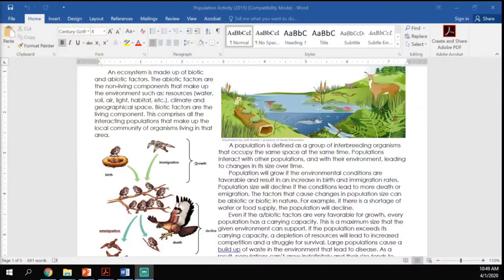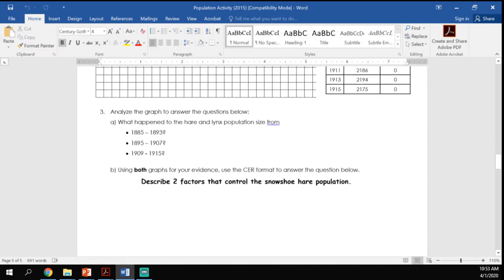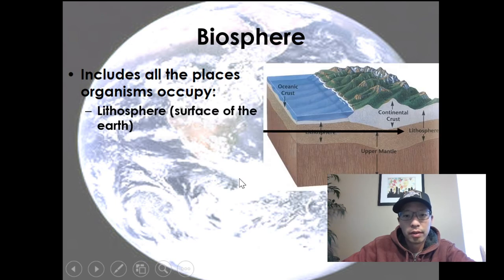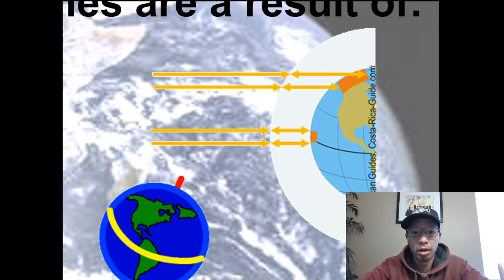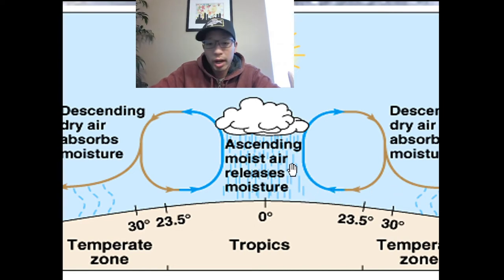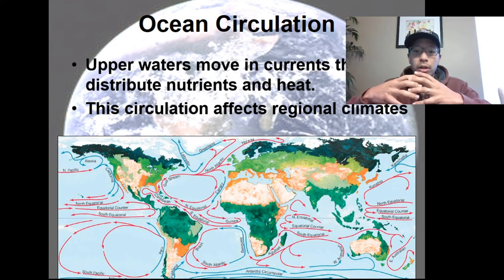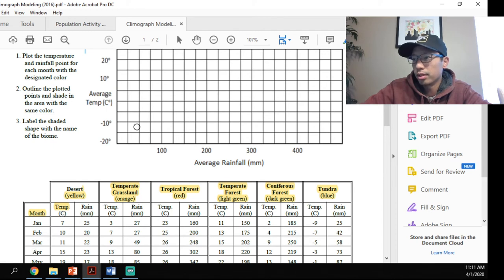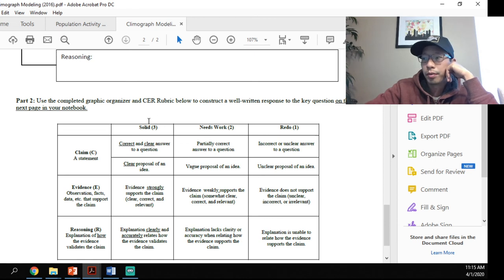Biology: Living Earth- A#5: Climograph Intro and Instructions (Mr. Wang's Biology class)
Morning guys! In this video, we start by going over A#4: Populations just to clarify what the graphs are showing, I give a short lesson on how climate and weather are generated, and finally, I give you instructions for today's activity! :)